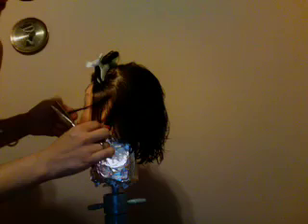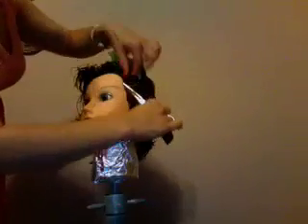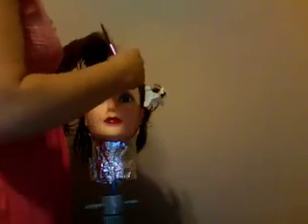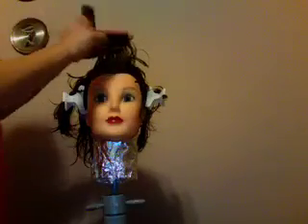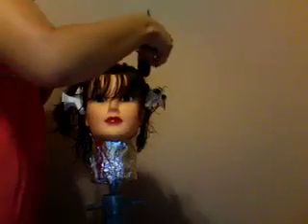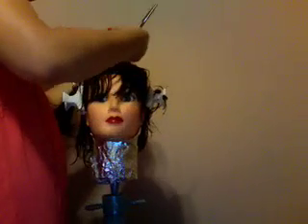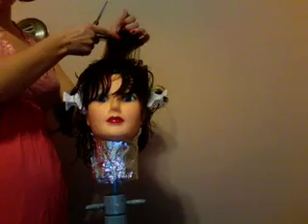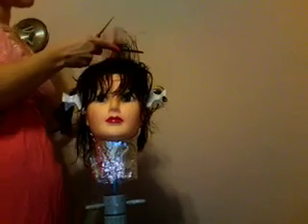How to give a middy haircut part 2